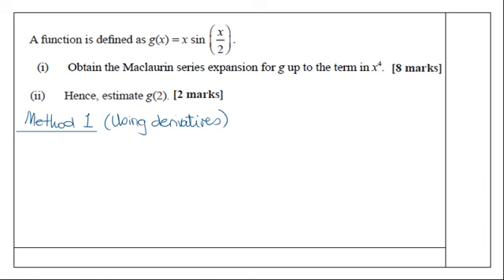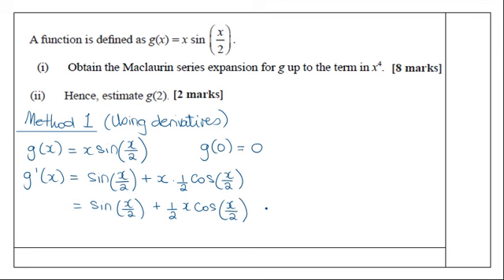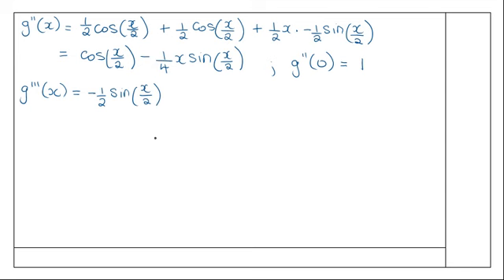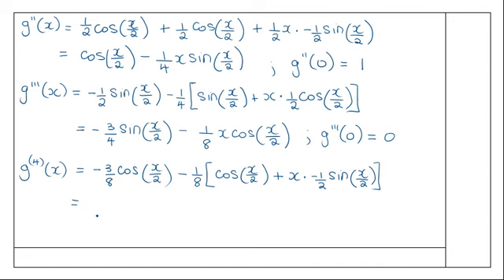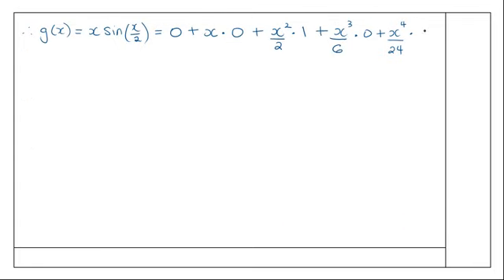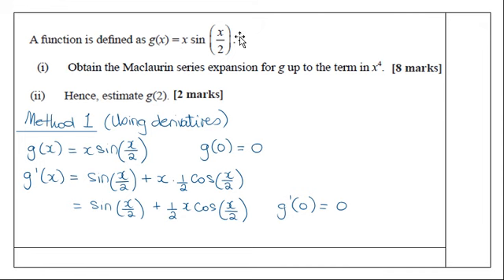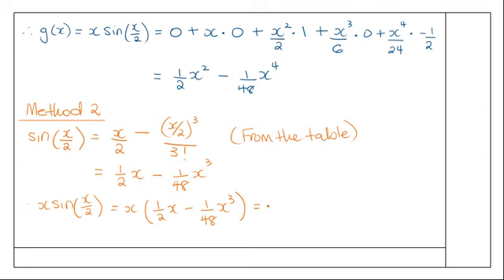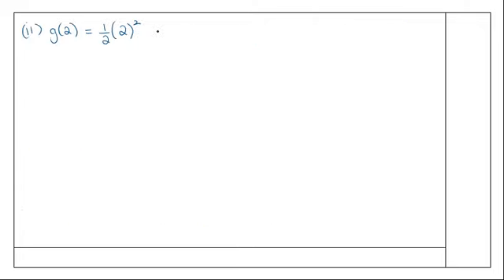Maclaurin and Taylor Series Part 2 (for my CAPE Pure Math Unit 2 students)